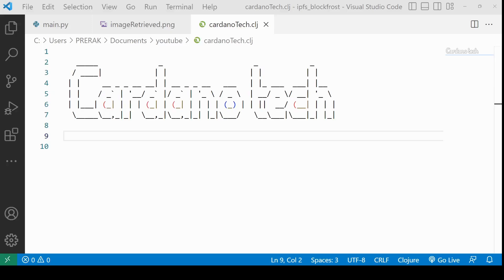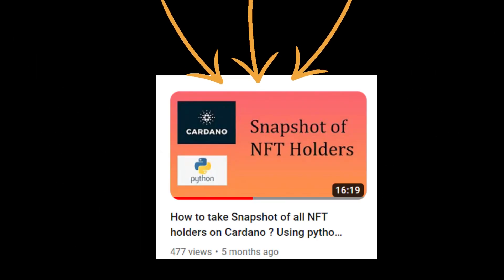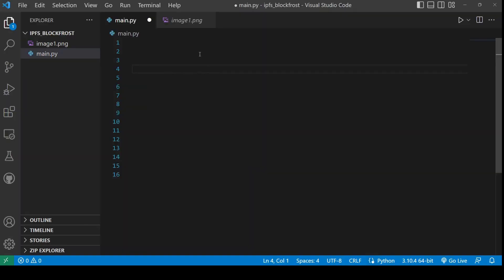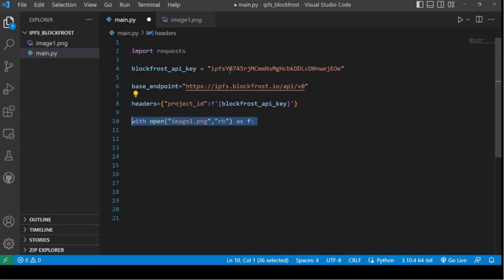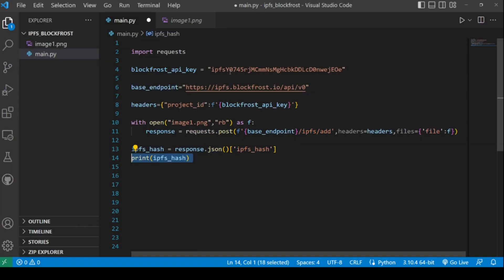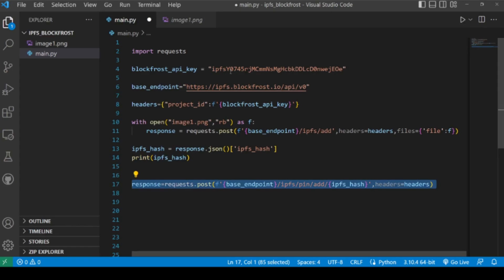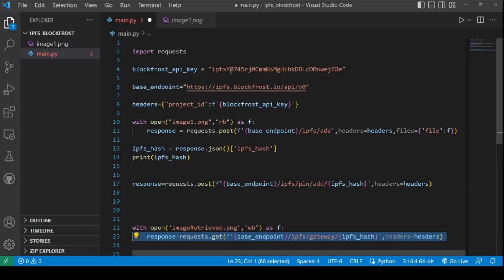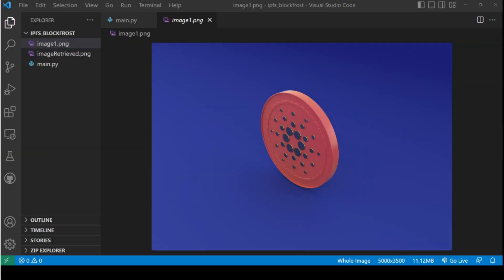Free IPFS Storage for NFTs using python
This is a programming tutorial on pinning your NFTs to the interplanetary filesystem using blockfrost API.

0:00 Interplanetary filesystem and NFTs
0:31 Blockfrost API
1:01 Adding and Pinning File
2:30 Verifying pinned NFT